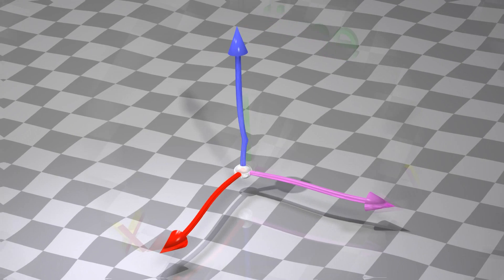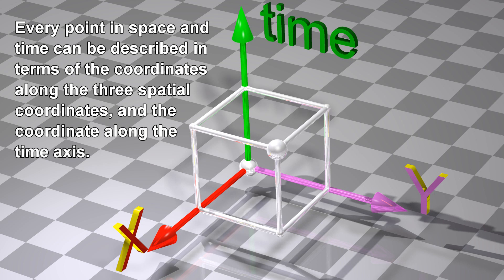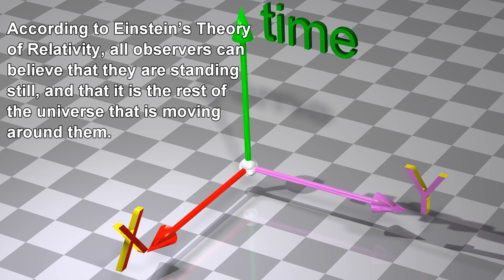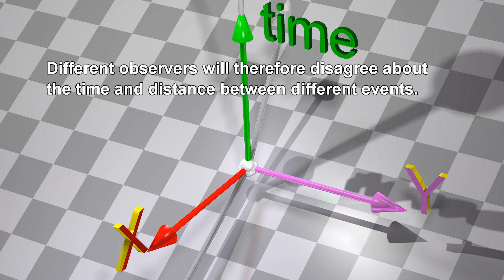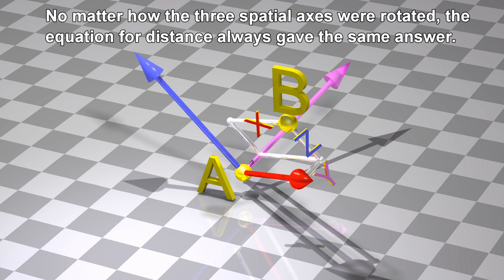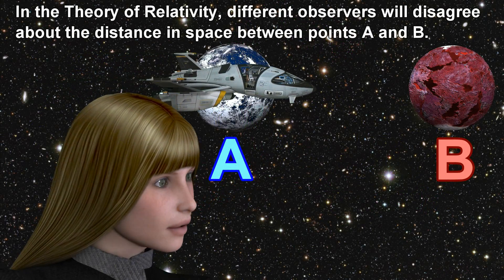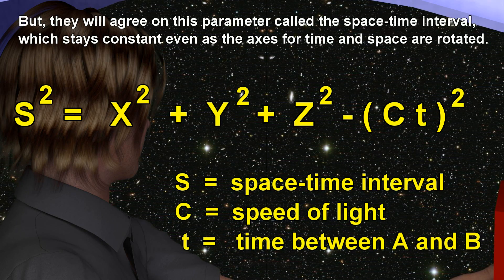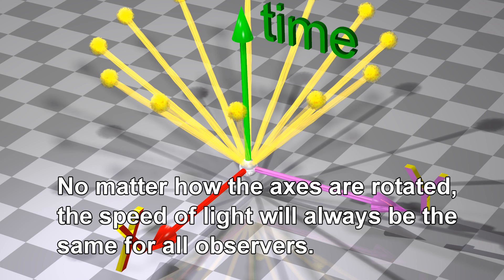Minkowski Space-Time: Spacetime in Special Relativity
Includes discussion of the space-time invariant interval and how the axes for time and space transform in Special Relativity.